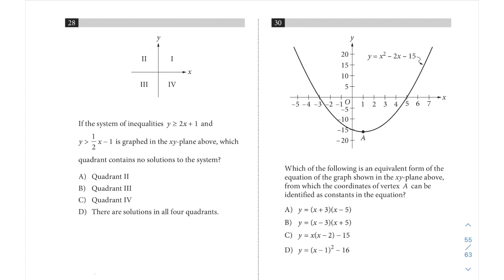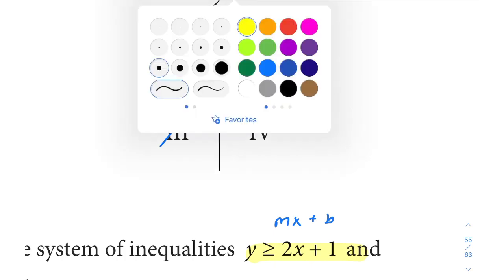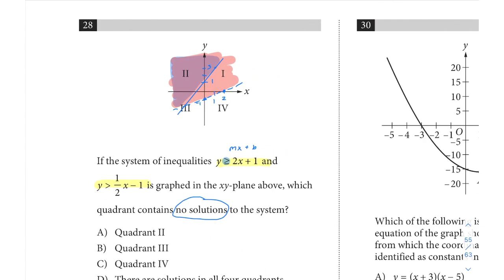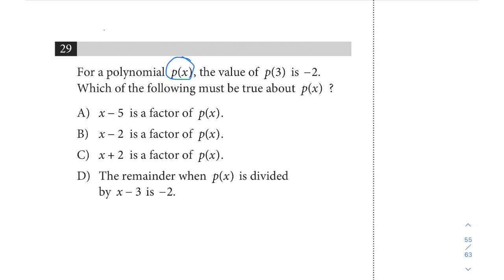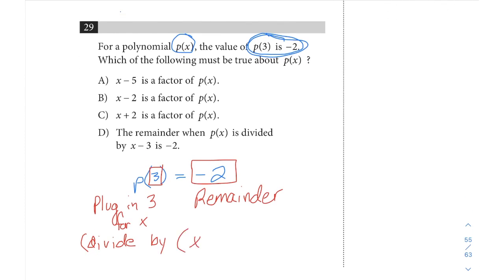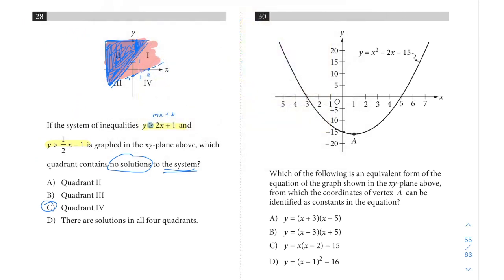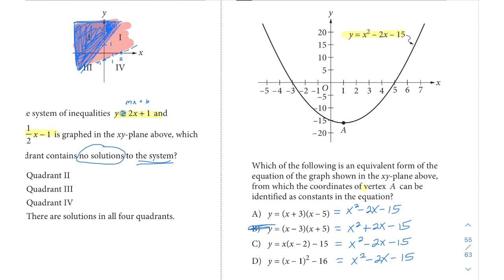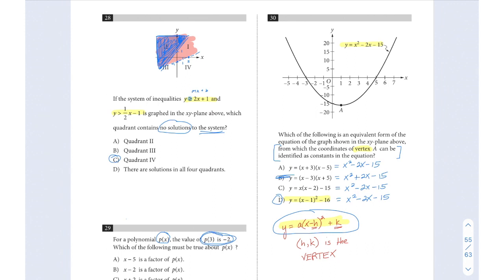SAT Test 1, Section 4, #28-30